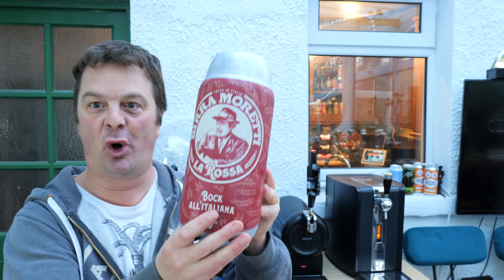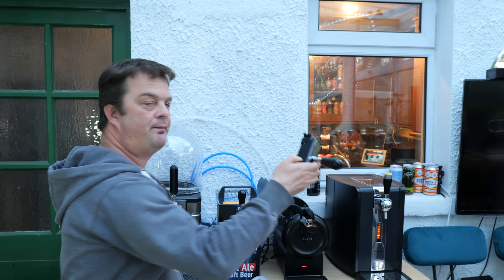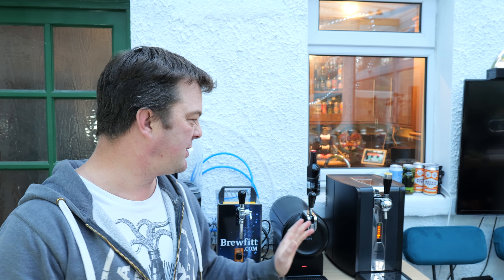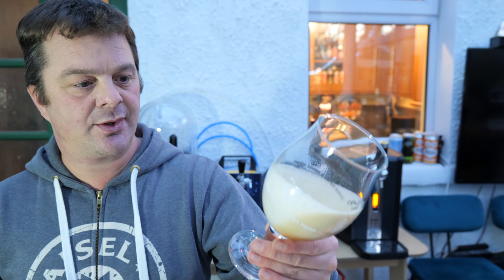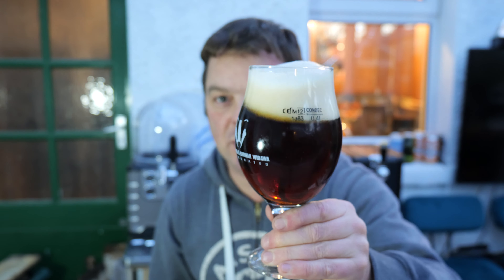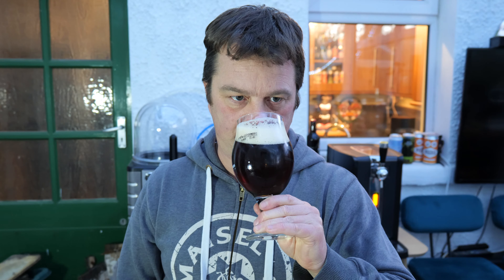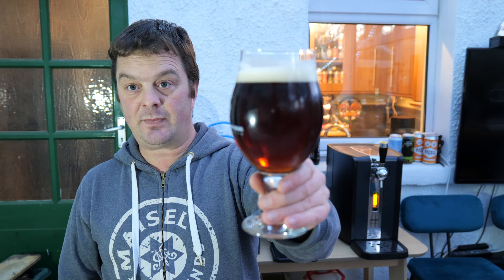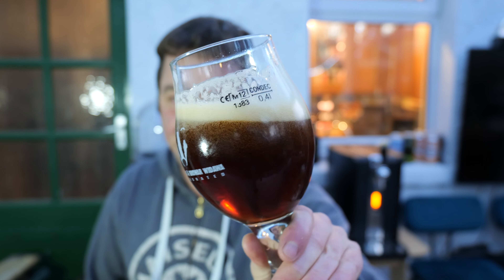Birra Moretti La Rossa Bock Review *Krups The Sub Compact*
Recorded In 4K Ultra HD Real Ale Craft Beer Reviews Birra Moretti La Rossa Bock Review *Krups The Sub Compact*